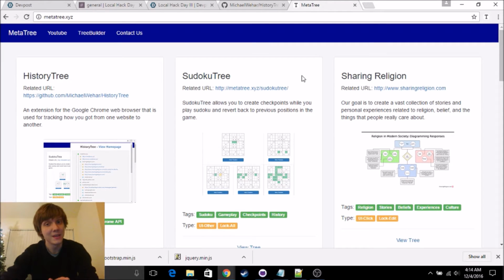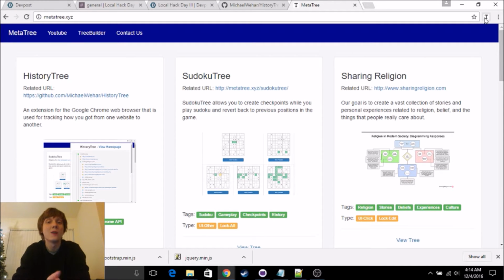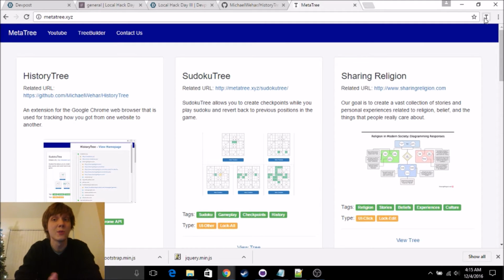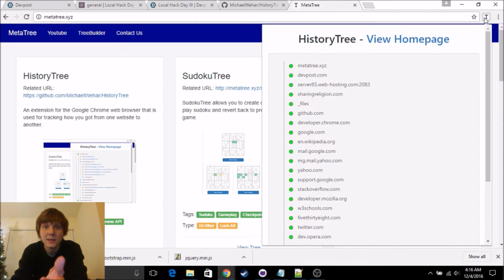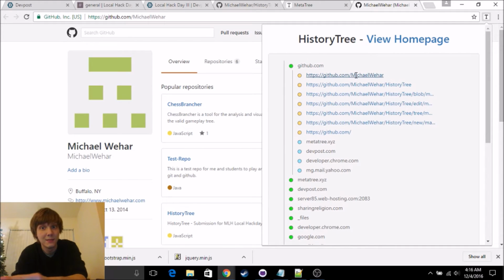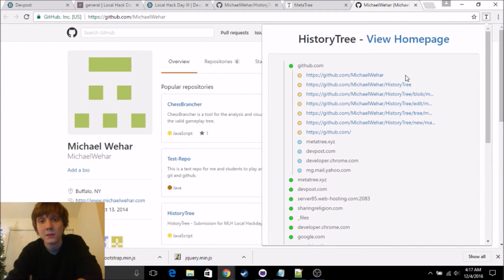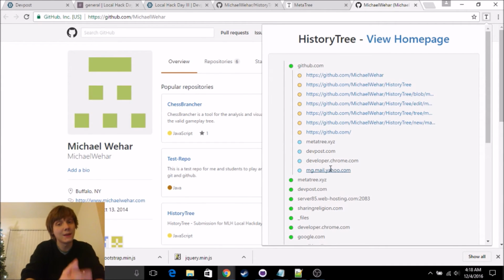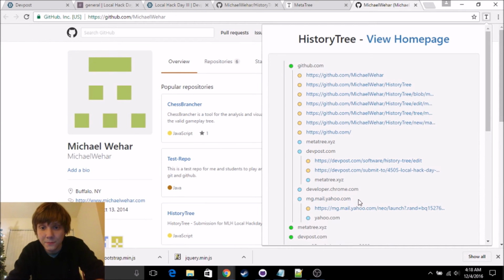HistoryTree - MLH Submission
An extension for the Google Chrome web browser. HistoryTree takes your history and puts it together like a puzzle to help you determine how you got from one place to another.